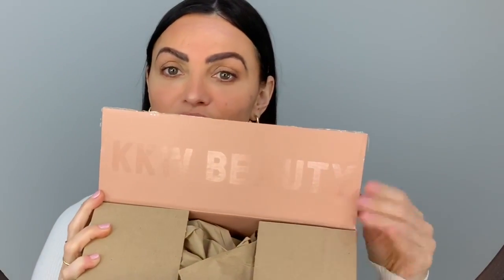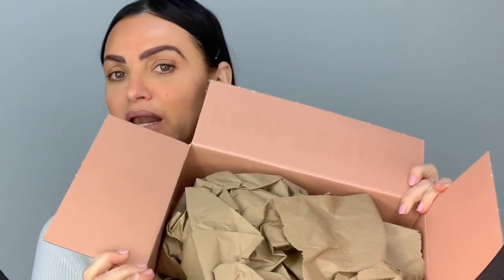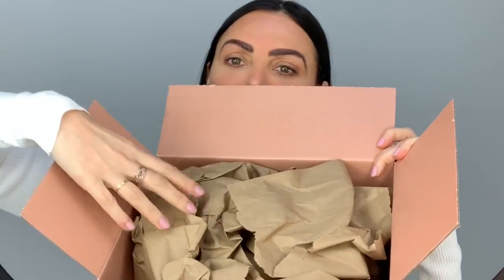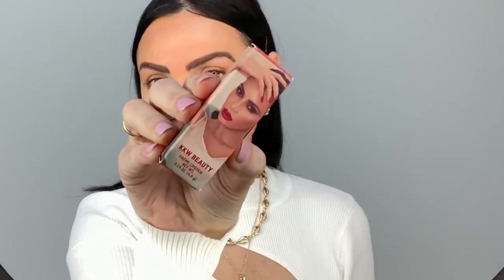REVIEW: KKW BEAUTY CLASSIC RED 2019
PLS. WATCH IN HD- \Hey babes, in this video I'm doing an unboxing and review of KKW Beauty classic red creme lipstick and I do quick beach curls with Irresitible me 8 in 1 hairr curler  to match the look. Please let me know what you think. Eva xx